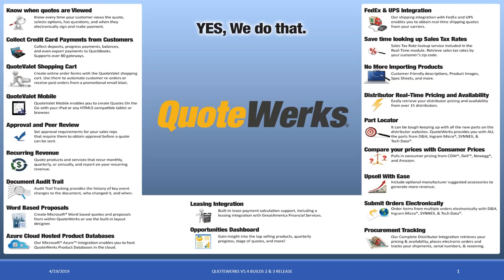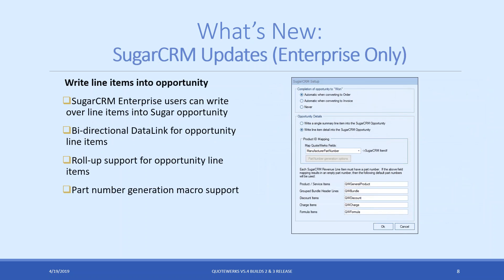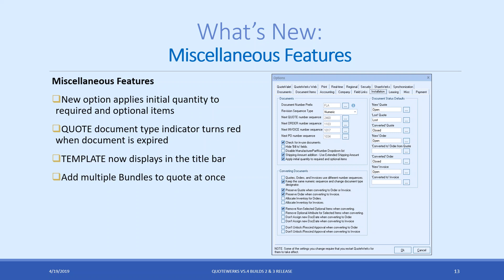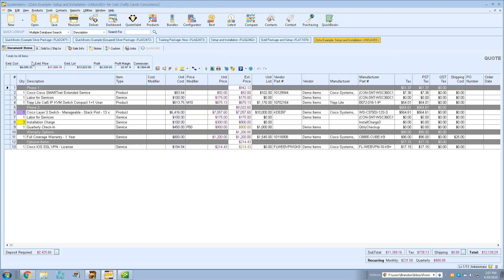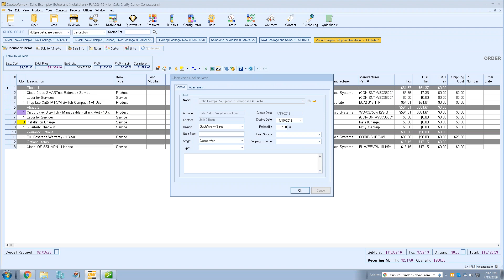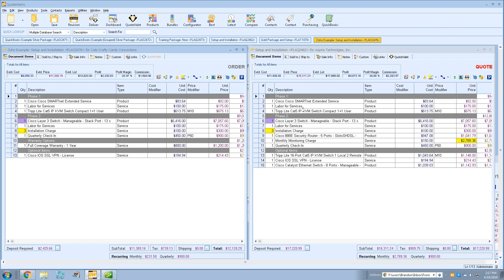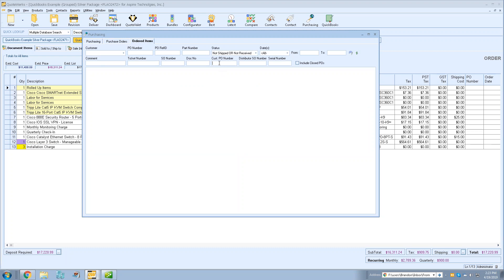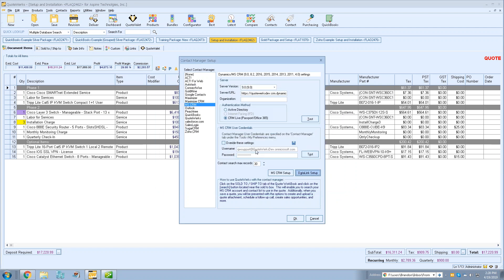QuoteWerks Version 5.4 Builds 2 and 3 Release Webinar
Join us for our release webinar where we demonstrate the new features available in QuoteWerks Version 5.4 Builds 2 and 3 including our new Amazon Product Search, Zoho CRM integration, updated QuickBooks integration, Purchasing Enhancements, and much more!